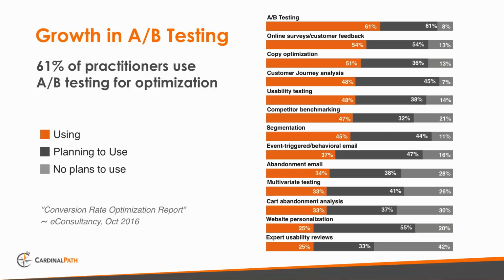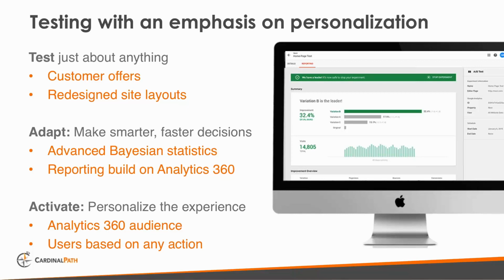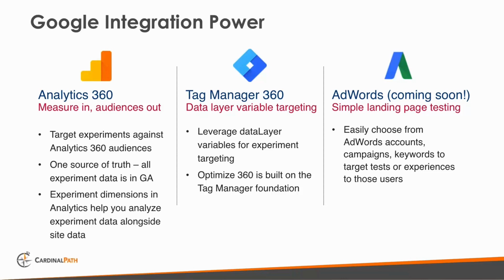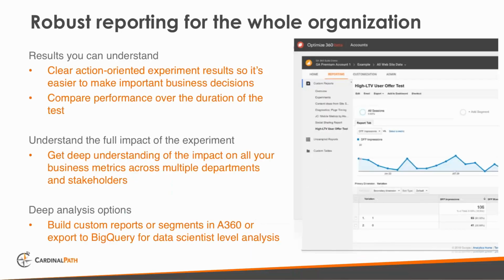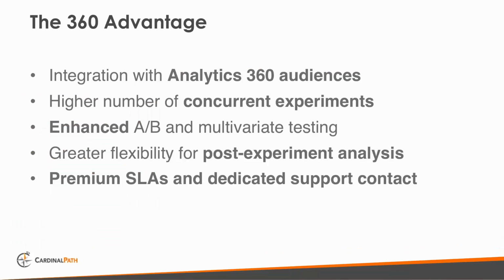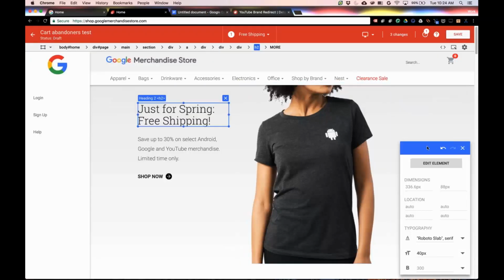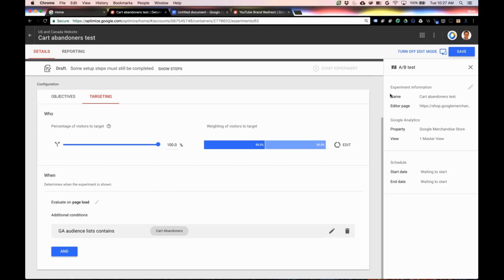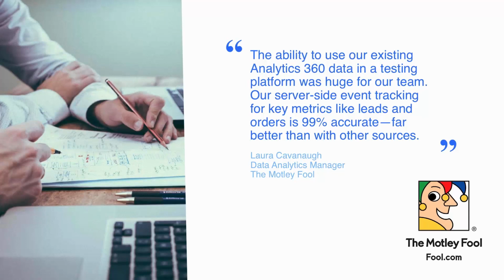Optimize 360: Test, Adapt & Personalize for Greater Returns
Google’s own Jonathan Mesh, Lead Product Manager for Optimize, joins our webinar on Google Optimize 360 where we uncover ways to accelerate your testing and optimization strategy. We’ll step through the power of personalization, share a real-time platform demo, and explore experiments to get started on delivering more compelling user experiences.